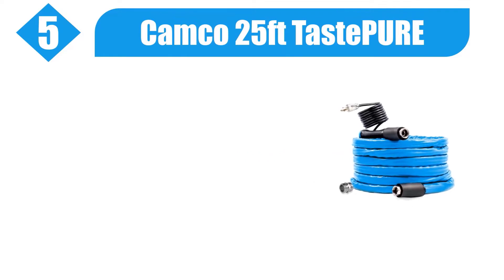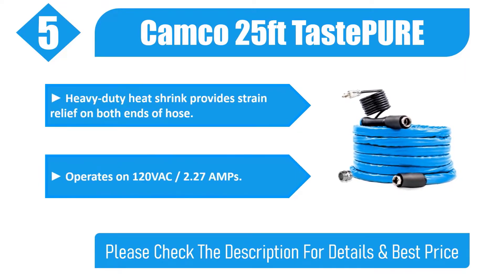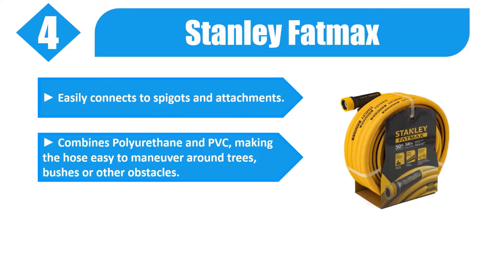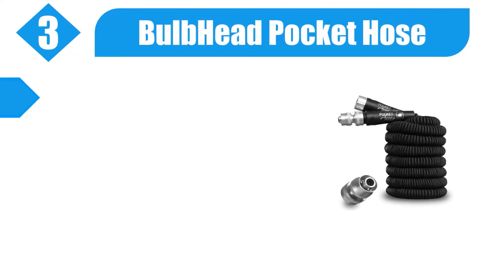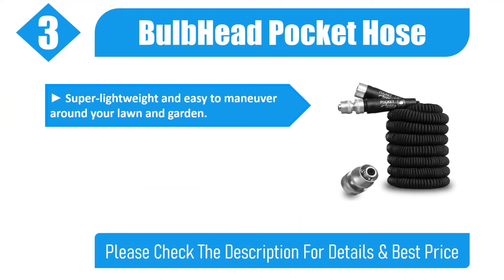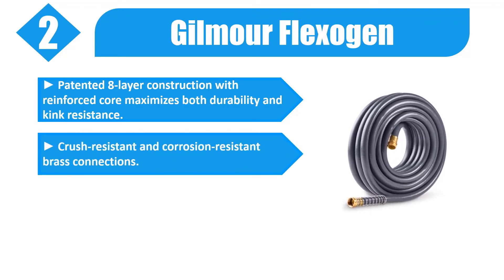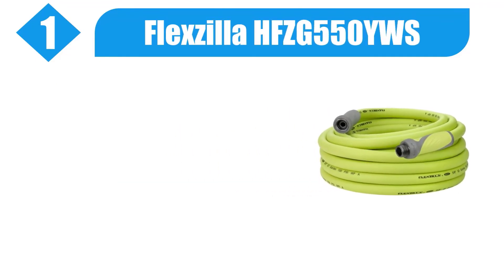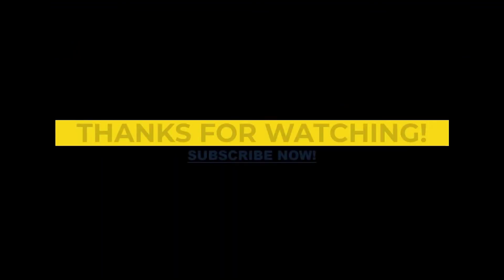Best Garden Hoses in 2021 - Top 5 Garden Hoses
Links to the best garden hoses we listed in this garden hose review video:

1. Flexzilla HFZG550YWS

2. Gilmour Flexogen

3. BulbHead Pocket Hose

4. Stanley Fatmax

5. Camco 25ft TastePURE

In this video we picked the top 5 best garden hoses on the market in 2021. We made this list based on our personal opinion and we ranked them in no particular order after doing our research based on their price, durability ,length, brand reputation and more. If this video was helpful to you, please remember to leave a like and subscribe to our channel to see more videos like this in the future, and if you have any questions related to the garden hoses which are listed here, leave a comment down below and we will get back to you as soon as we can.